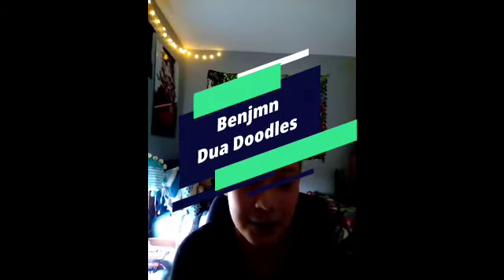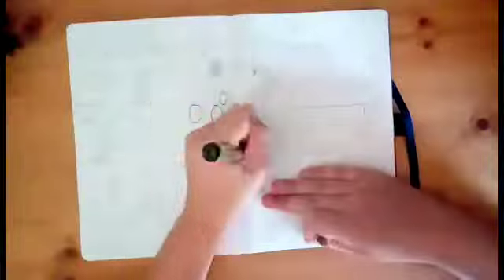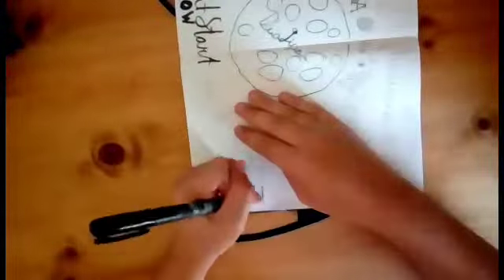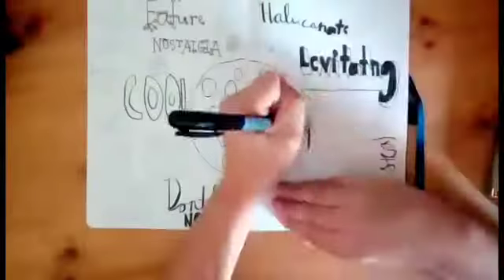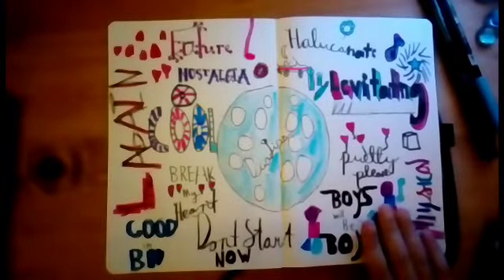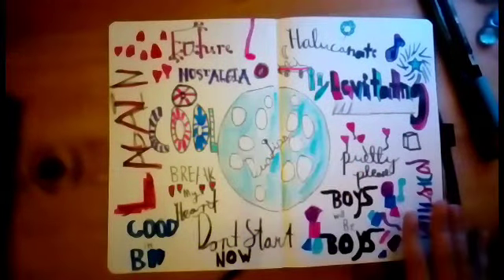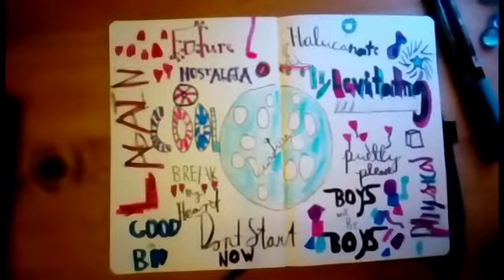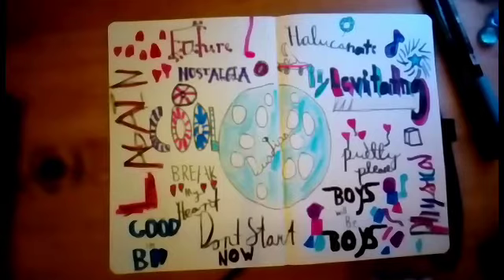Future Nostalgia lettering: Dua Doodles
This is me geeking out on Dua Lipa's new album and lettering the song titles. Enjoy!